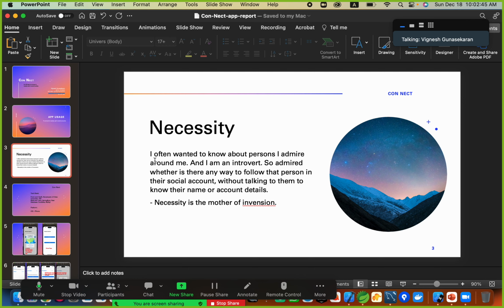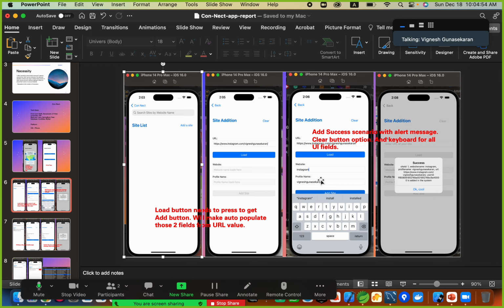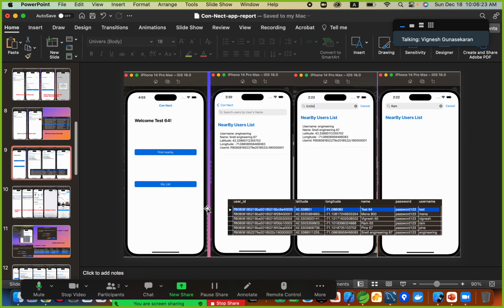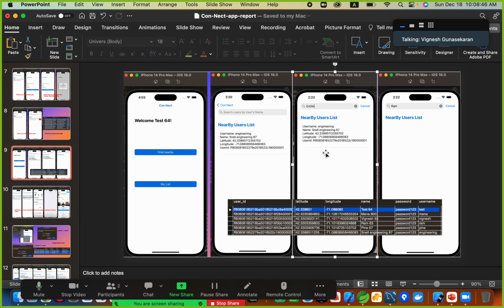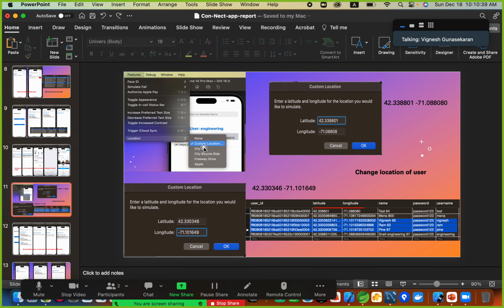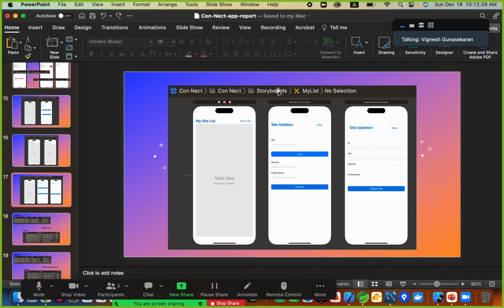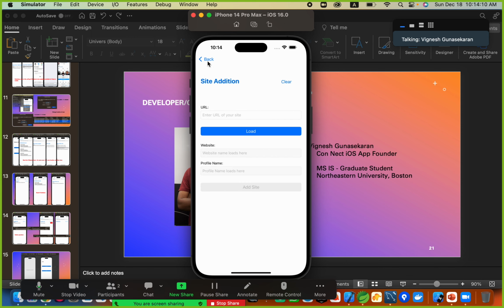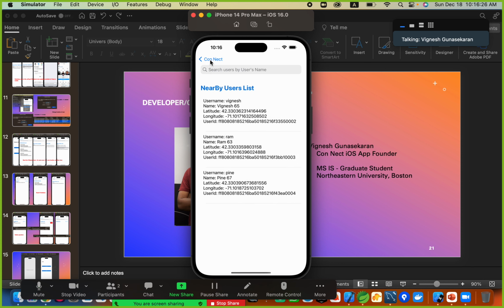Con Nect App - Project Demo - INFO 6350 - Smartphones-Based Web Development - iOS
Con Nect App - Project Demo
INFO 6350 - Smartphones-Based Web Development - iOS Swift